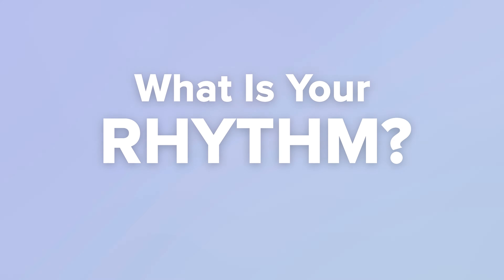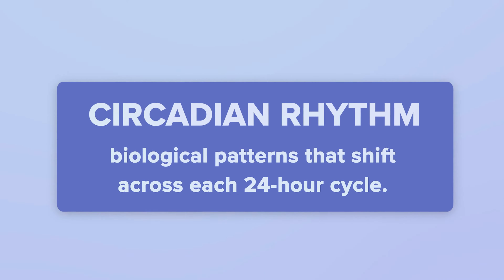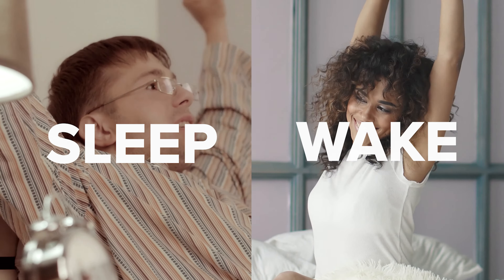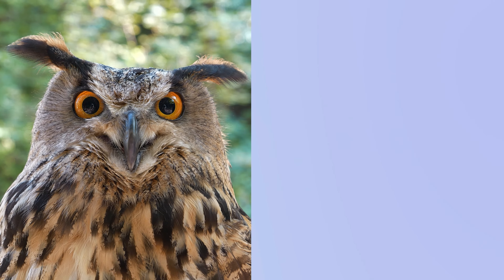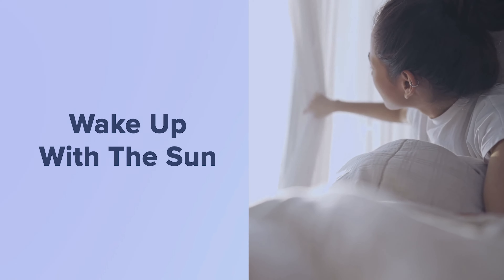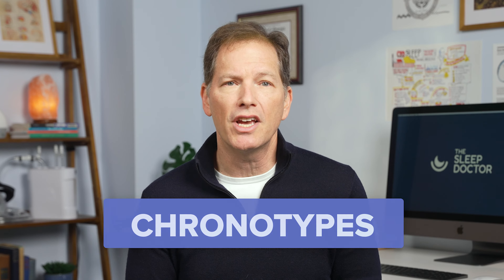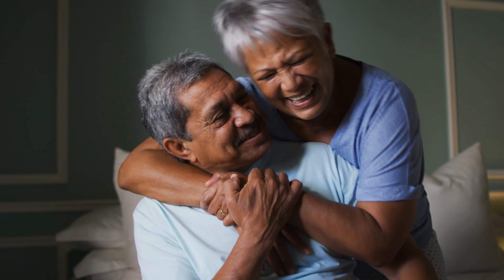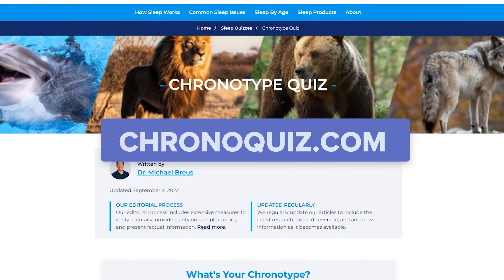Can you reset your circadian rhythm?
Circadian rhythms are physical and mental processes that fluctuate across each daily 24-hour cycle. The 24-hour circadian rhythm is important because it helps us be alert during the day and ready for sleep at night. It also influences our digestive systems, hormones, and even body temperatures.

Sometimes, our circadian rhythms become misaligned with our sleep schedule and environment! Join sleep expert Dr. Michael Breus as he explains the sleep-wake cycle, as well as common disruptions to your circadian rhythm. He also offers some of his favorite tips for building and maintaining a healthy sleep-wake cycle.

📕 If you’re ready to take actionable steps to get better sleep, Dr. Breus has developed a 28-day Sleep Wellness Program just for you. With on-demand video, daily emails, and a Sleep Wellness Guide, his program uses science-backed techniques to improve your sleep in as little as three minutes per day!

0:00 What is your circadian rhythm?
1:00 How does circadian rhythm affect sleep?
1:30 What can disrupt your circadian rhythm?
2:30 What are circadian rhythm disorders?
3:15 Can you reset your circadian rhythm?